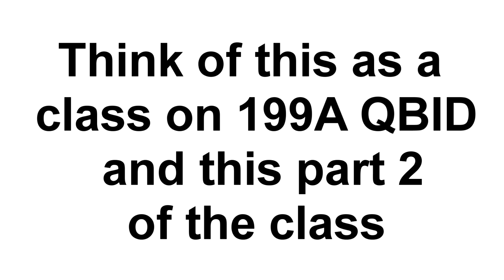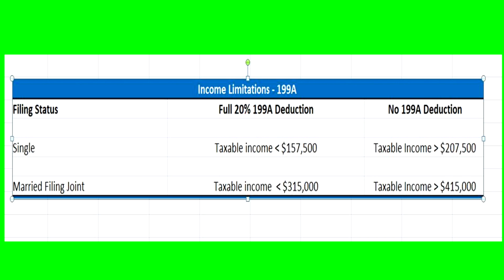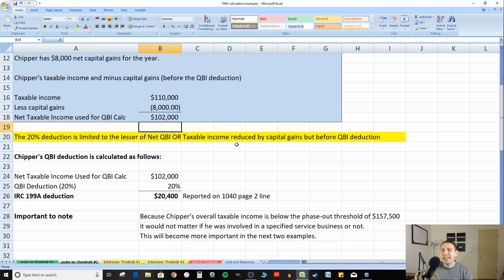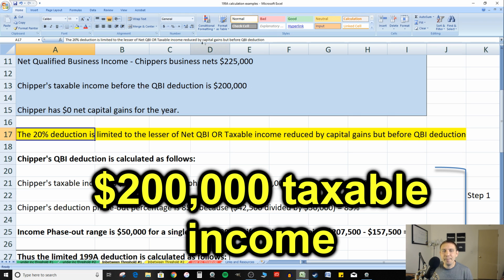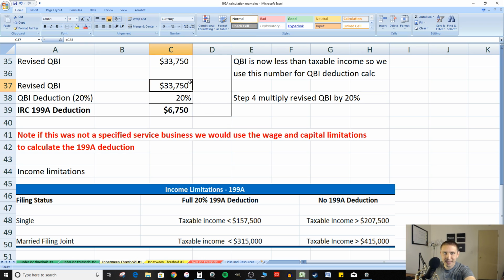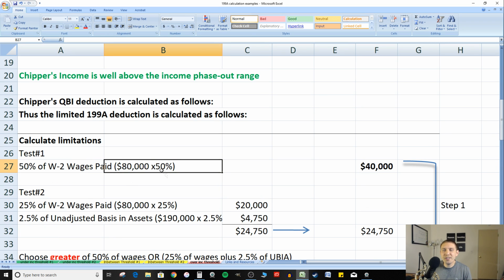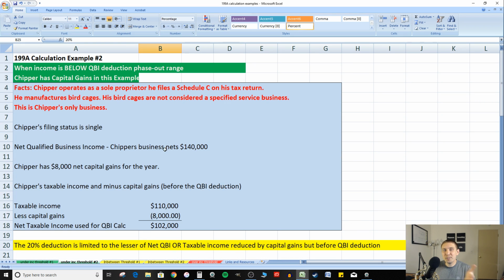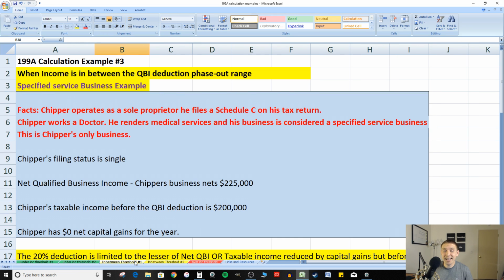(How to Calculate the 20% 199A QBI Deduction) - Very Detailed (20% Business Tax Deduction Explained)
20% Business Deduction Explained! (How the 2018 199A Qualified Business Income Deduction Works) Part 2 of 2 - Very detailed (How to determine 199A 20% QBI Deduction)

These videos are designed to help you understand how the 199A Qualified business income deduction works.

(5 Examples of How to Calculate 199A QBI Deduction Step by Step)

For a complete over view of the business tax law changes please see this video

Time Stamps:

•Example 1 (Simple) - Calculation for a non specified service trade or business taxpayer (No capital gains)  - 2:20

•Example 2 (Simple) - Calculation for a non specified service trade or business taxpayer (WITH capital gains)  - 6:50

•Example 3 (intermediate) - Calculation for a Specified Service Trade or Business taxpayer (no capital gains) Income is between the phaseout limitations - 8:22

•Example 5 (Advanced) - Calculation for a  NON Specified Service Trade or Business taxpayer (no capital gains) Income is above $207,500 - 15:39

Aggregation  of multiple businesses - 24:00

For the years beginning January 1st 2018 through December 31, 2025
A taxpayer other than a corporation is entitled to a deduction equal to 20% of the taxpayer’s “qualified business income”

What is qualified business income?

The taxpayer should determine their “qualified business income” for each business they own (If multiple businesses are involved)
Qualified business income is defined as the net amount of qualified items of income, gain, deduction and loss with respect to a qualified trade or business that is effectively connected with the conduct of a business within the United States. Short-term and long-term capital gain and losses.

What is not qualified business income?
- Dividend income
- Any interest income
- Net gain from foreign currency transactions
- Income from national principal contracts
- Amounts received from an annuity
- Compensation (Wages)
- Guaranteed payments

199A deduction limitation:
The deduction is limited to 20% of lesser of
- Qualified Business Income
OR
- Taxable income AFTER reduction for any net capital gains, but BEFORE the 199A deduction is taken into account.

Example: MFJ taxpayer has the following:
-  $100,000 of QBI (Qualified business income)
- $100,000 in Long-term capital gains
- ($30,000 of tax deductions)
- Net taxable income in this example would be $170,000.

The 199A deduction is limited to the lesser of $20,000 ($100,000 x 20%) or $14,000 (20% of $70,000).  The $70,000 is calculated by taking the total net taxable income of $170,000 - $100,000 capital gains) = $70,000

Result: In this example is $14,000 199A deduction. This means $14,000 of this person’s business income is no longer subject to tax.

Businesses and/or taxpayers who do not qualify for the 199A deduction:
- C corporations do not qualify
- Individual employees do not qualify. You have to have ownership interest in the business to qualify.

What is a qualified trade or business?

Every business is a qualified trade or business as defined under section 199A with the exception being.
- The trade or business of performing services as an employee
- A specified service trade or business

Exception of 199A deduction for Specified service business:
The deduction is allowed if the taxpayer claiming the deduction has taxable income of less than $315,000 (if married filing jointly; $157,500 for all other taxpayers).

Because the two W-2-based limitations also do not apply when taxable income is below those same thresholds, a taxpayer in a specified service business with taxable income below the thresholds simply deducts 20% of any qualified business income (subject to the overall limitation).